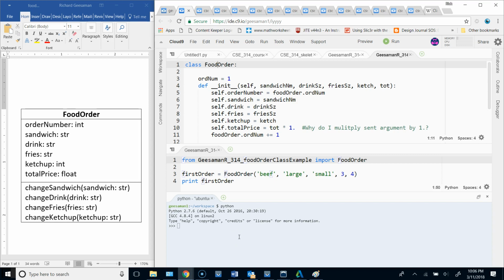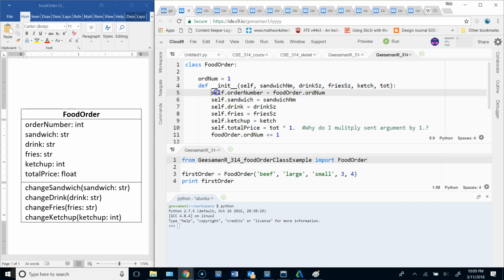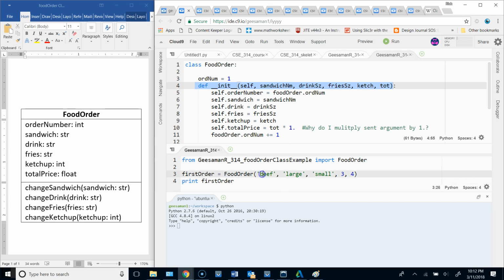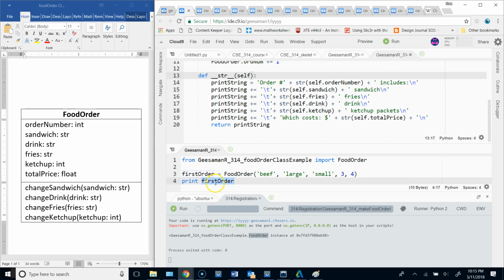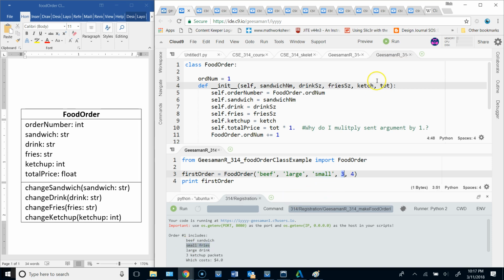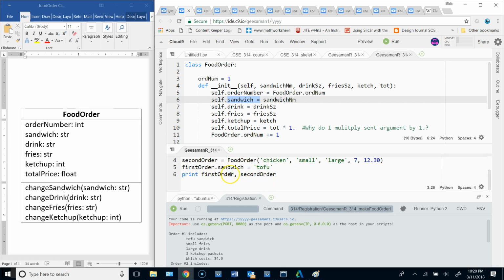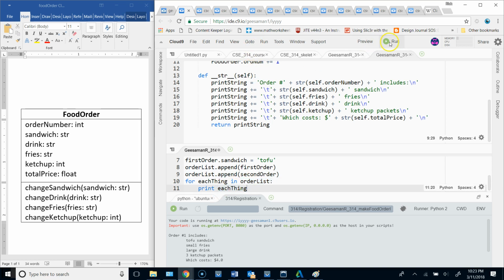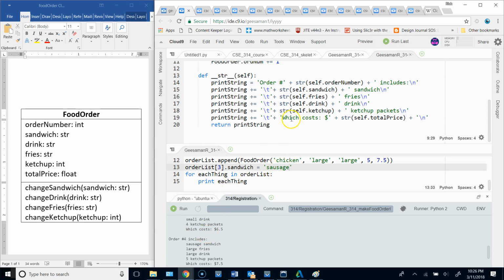Working With a Python Class